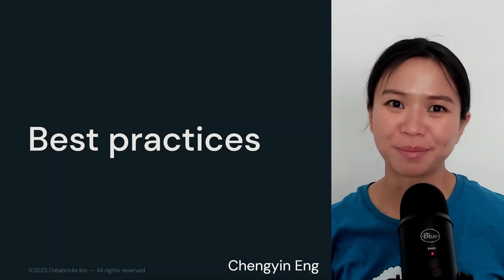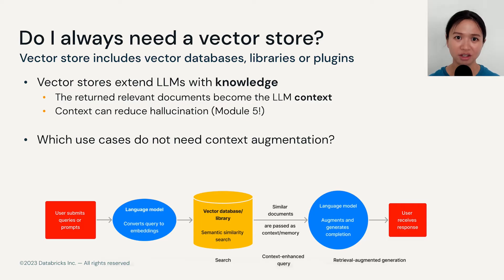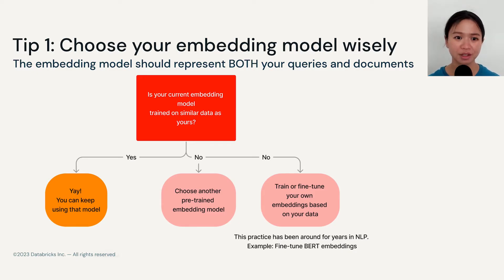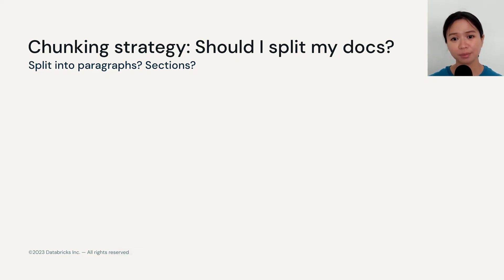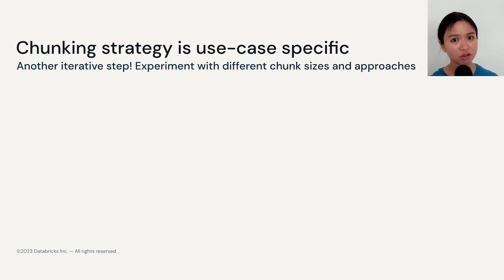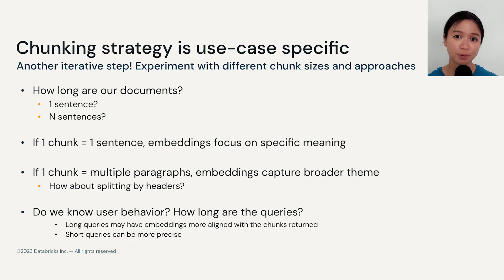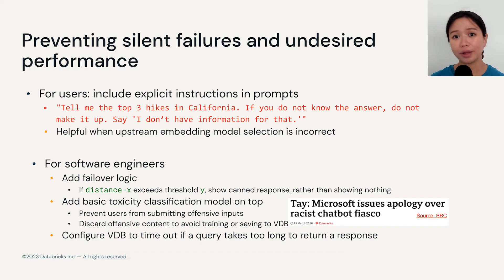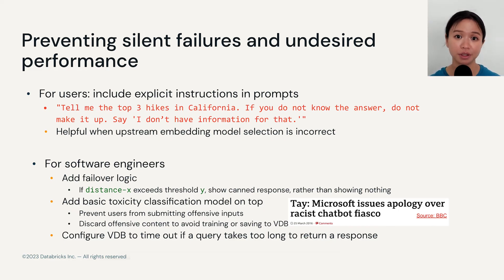LLM Module 2 - Embeddings, Vector Databases, and Search | 2.6 Best Practices